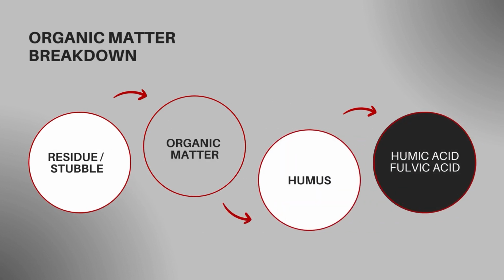The benefits of HUMIC ACID for soil productivity - EXPLAINED.